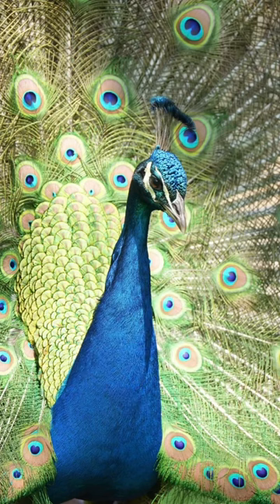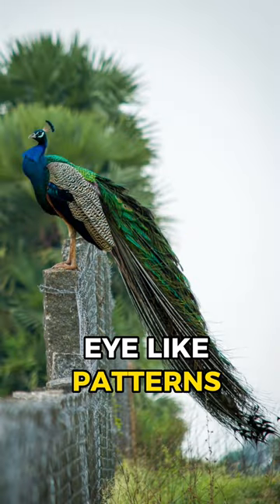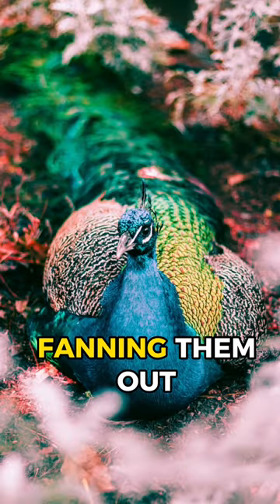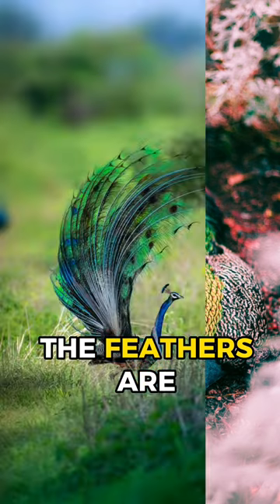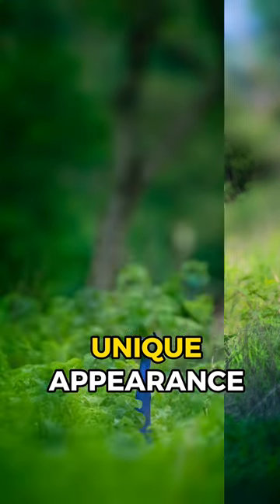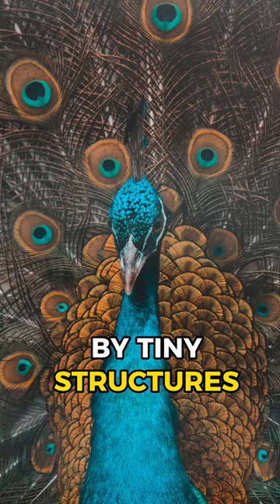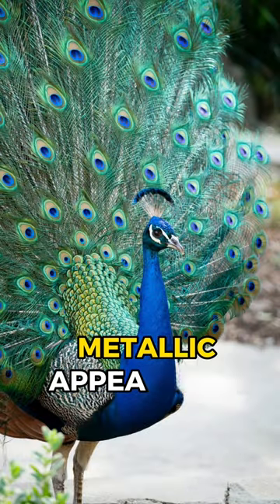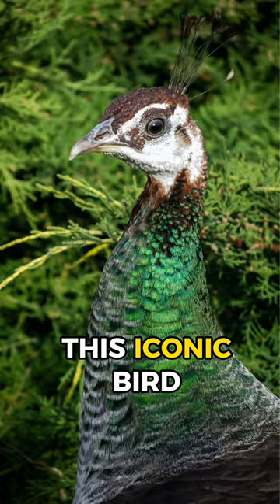Interesting Peacock Fact | Feathers